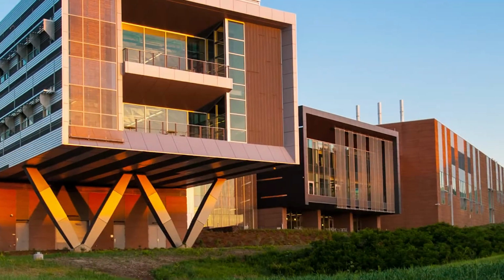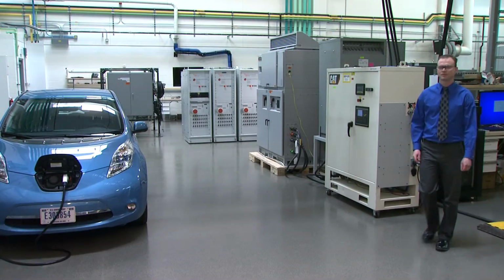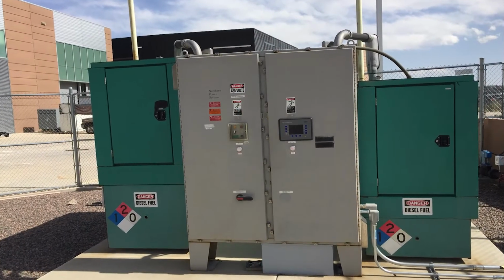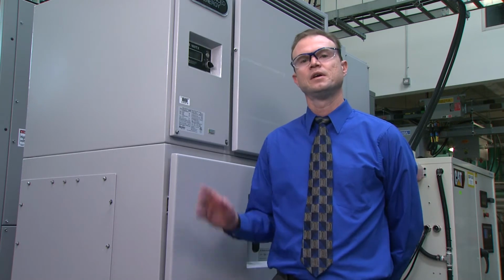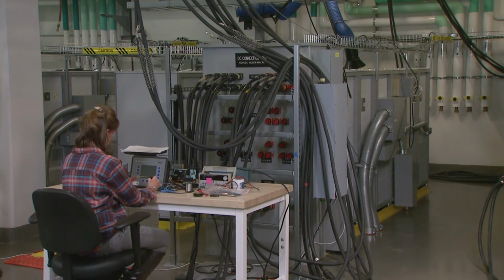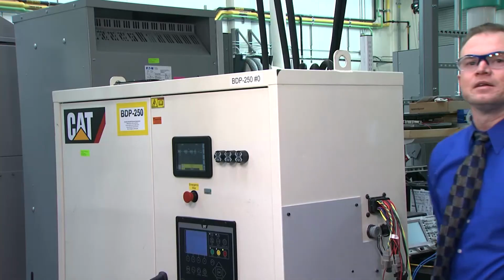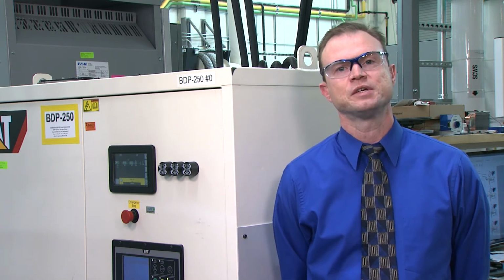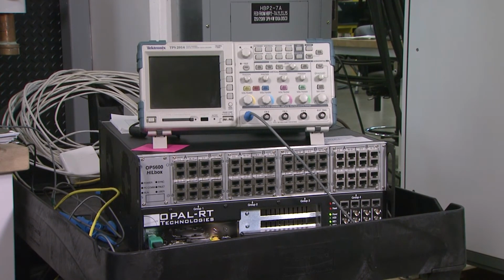Microgrid Testbeds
NREL is conducting a dual-stage competitive procurement for microgrid control technology where up to five respondents will compete on state-of-the-art testbeds at the ESIF between June and December 2017. The top performer will have the opportunity for its microgrid controller to be purchased and made part of a permanent microgrid research testbed available to NREL researchers and other users of the ESIF. Watch this video to learn more and join
Brian Miller, NREL senior electrical engineer and microgrids strategic team lead,  tour the lab’s power-hardware-in-the-loop (PHIL) testbed where companies are invited to come and compete to be the microgrid controller installed at NREL.